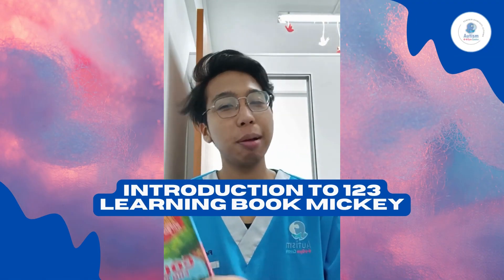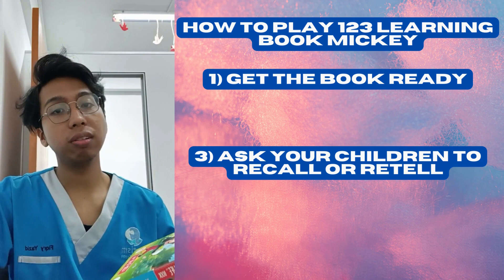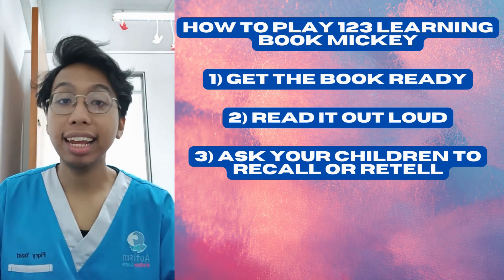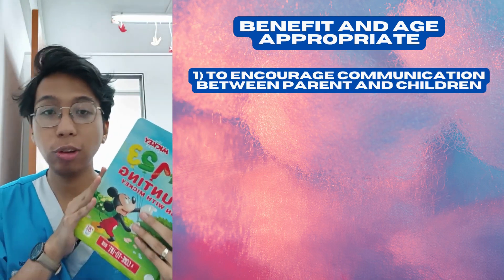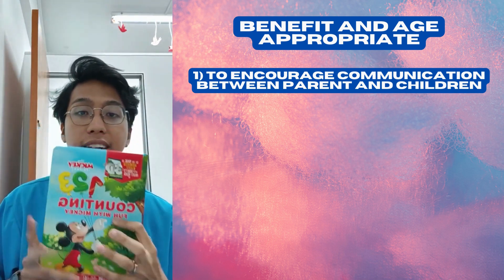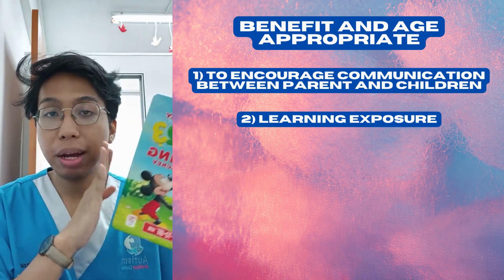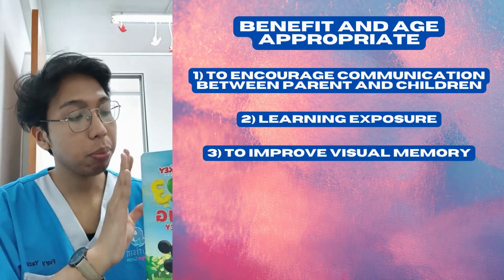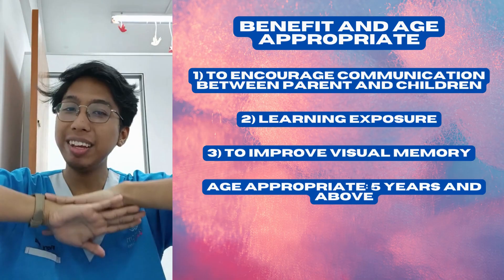How To Play With Children - Part 111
Welcome to Autism Gym Centre !!

Today’s video our therapist will show us the fun and unique ways to play with “Mickey 123 Learning Book”.

We hope you enjoy watching our toys video that benefit your children’s development.